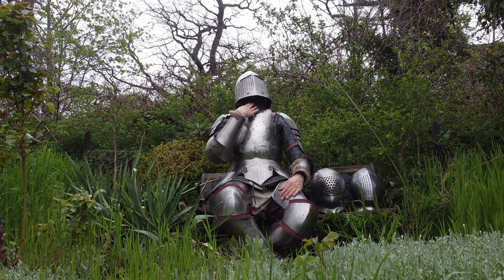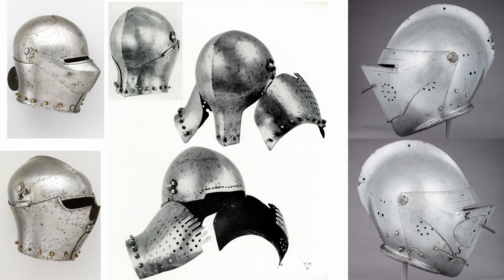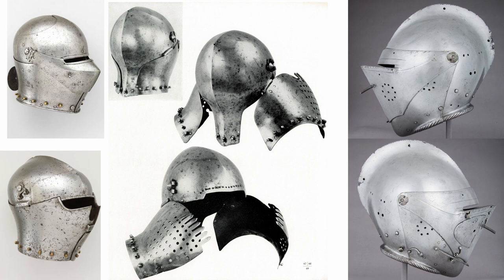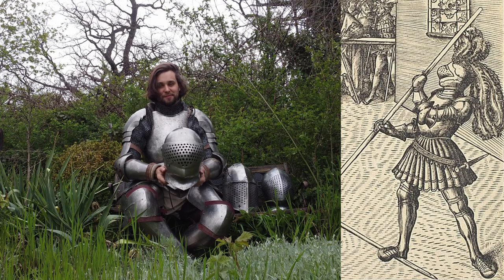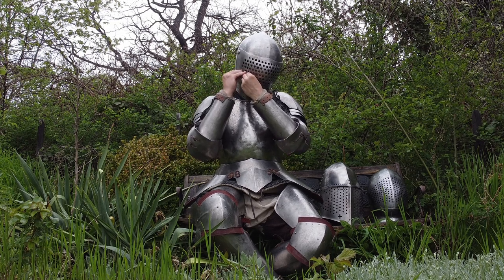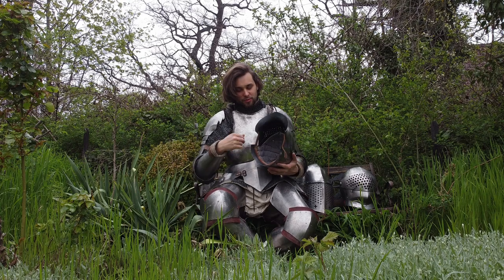The perfect knight helmet!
Meine Schmiedeausrüstung:

* Propangasschmiede:
* Amboss
kleinere Alternative
* mein bester Schmiedehammer!!!
* weitere Hämmer
* Winkelschleifer, Fächerscheiben und Trennscheiben
* Bohrmaschine und Bohrer